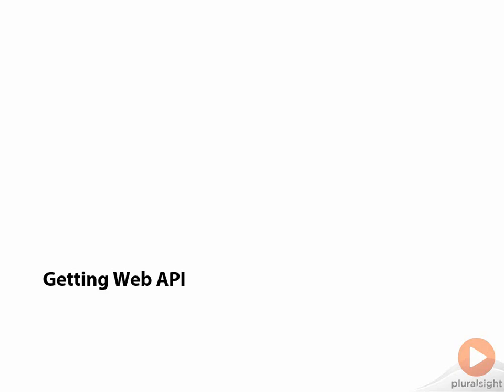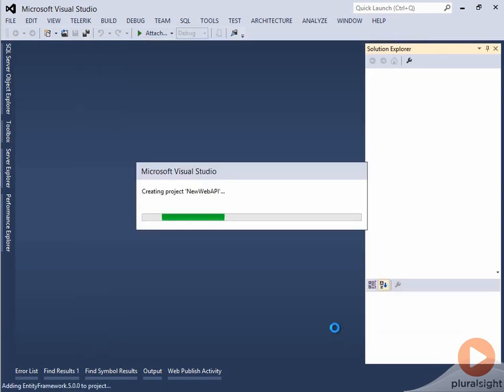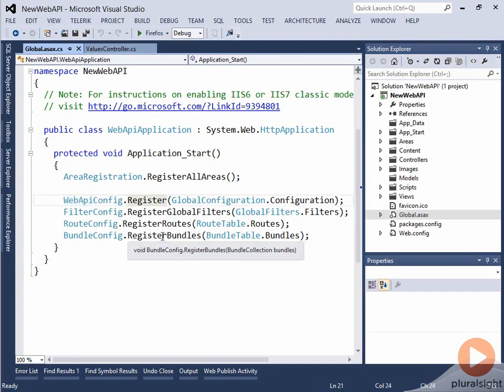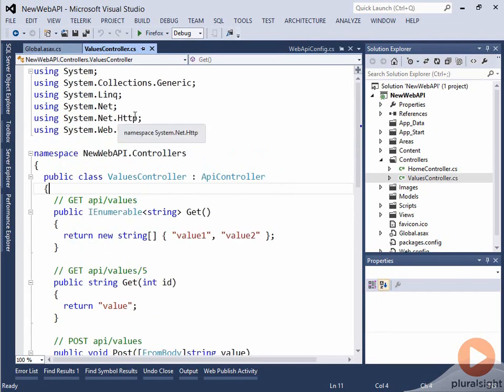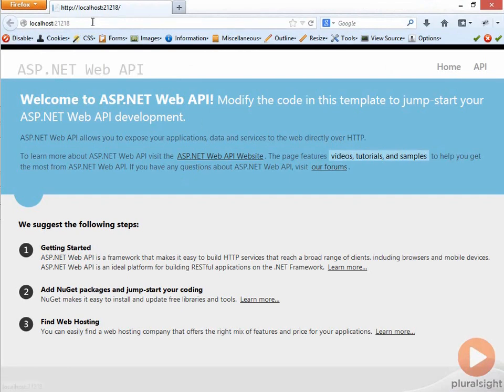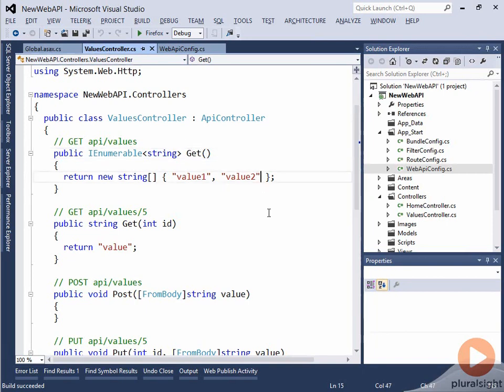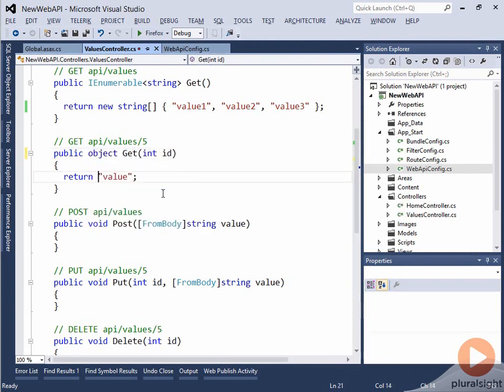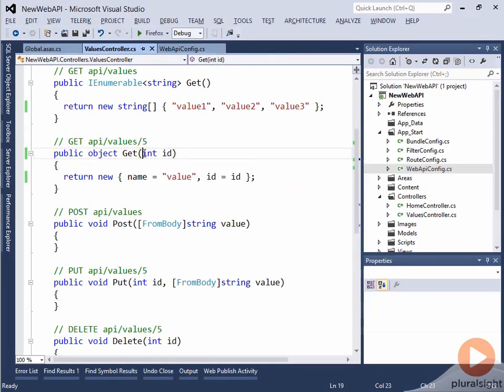ASP.NET Intermediate 1 - 2.05 Creating A New Web API Project